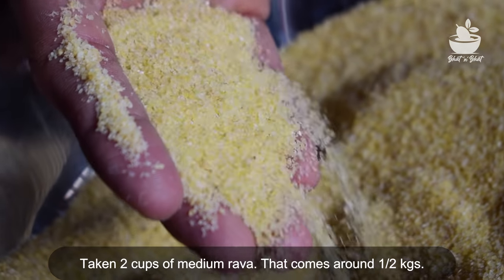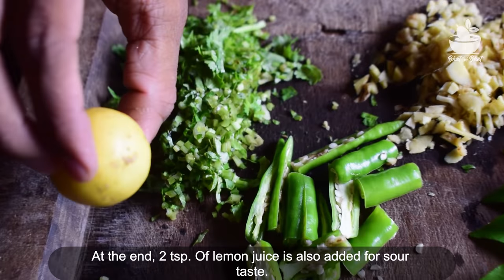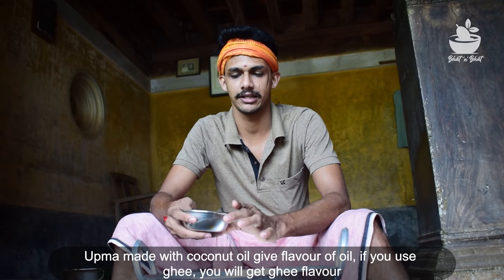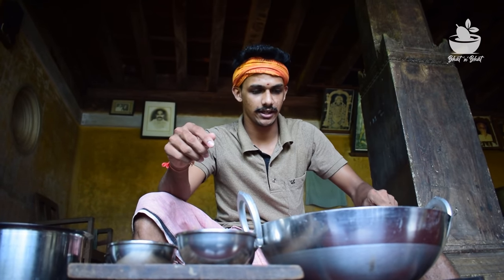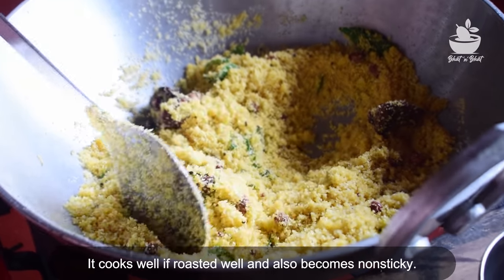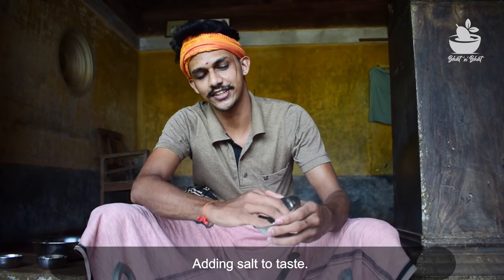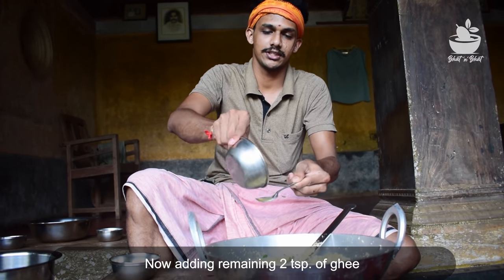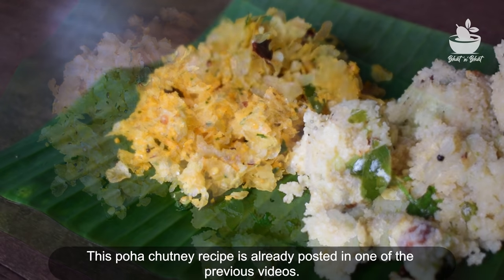Sajjige bajil | Sajjige avalakki | Upma recipe | Simple Indian breakfast | uppittu | rava upma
Upma is a common breakfast in every household. But sometimes we fail in preparation of upma because of hurry or any other reasons. Some of us don't know exact measurements for upma, so we fail in upma. In today's video correct step by step explaination is given on preparation of perfect nonsticky & tasty upma. There are different types of rava and different methods followed for each type. In this method we used medium rava and not added any vegetables. Other methods of upma preparation will be presented in future days.

Ingredients:

Medium Rava 500grms
Ghee or coconut oil 1/2 cup
Mustard seeds 1sp
Dry red chilli 1
Urad dal 1sp
Ground nut 1hand full
Salt to taste
Sugar 1sp
Greated coconut 1/2 cup
Curry leaves
Green chilli 2
Ginger 2inches
Coriender leaves
Lemem juice 2sp
Water 1ltr